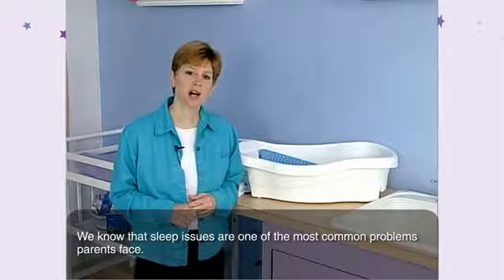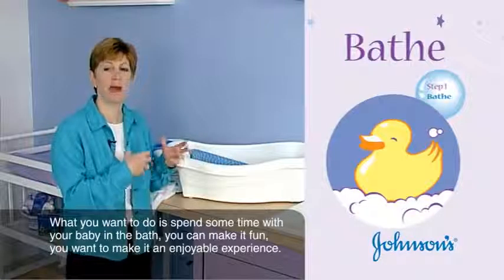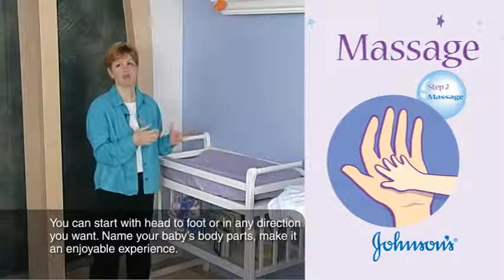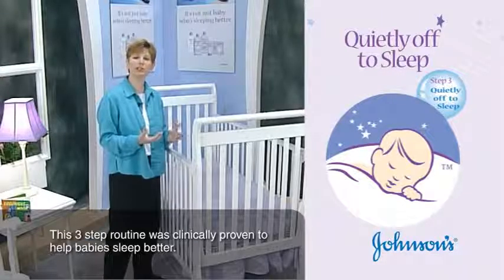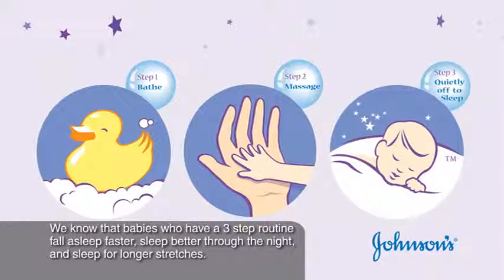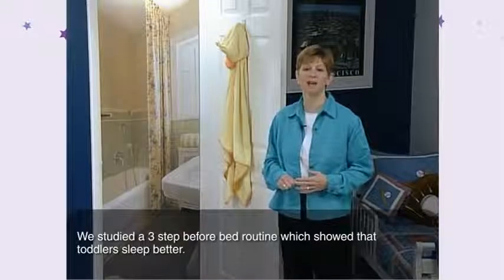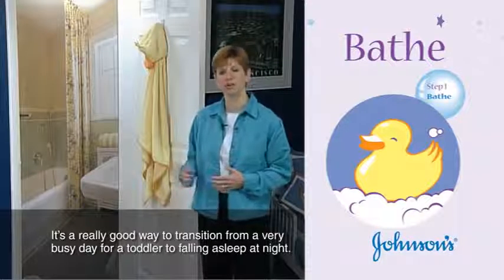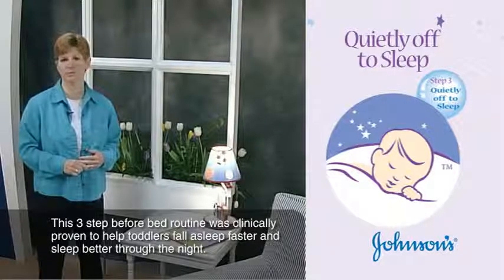Sleep Routine for Infants and Toddlers by Jodi Mindell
MOST FUNNY BABIES VIDEOS IN 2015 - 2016 | FUNNY BABY COMPILATION IN 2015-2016 | Most Funny Babies Compilation | MOST FUNNY BABIES VIDEOS 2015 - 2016 IN | FUNNY BABY COMPILATION 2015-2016

Most Funny Baby Videos | Funniest Baby Compilation | Funniest Baby Videos | Best Funny Baby Videos | Best Funny Babies View This Funny Cat - Funny Cats Video